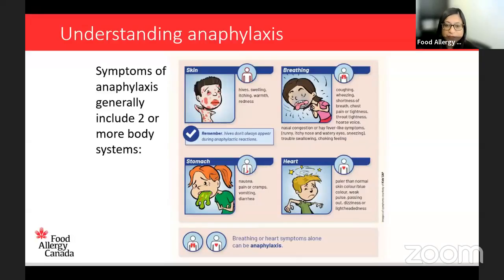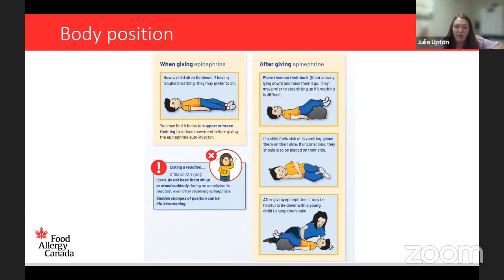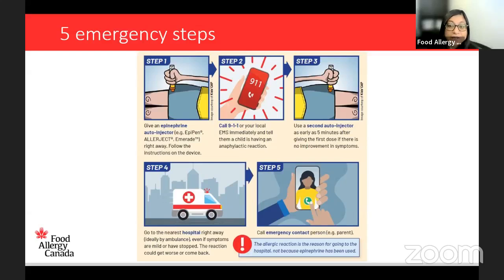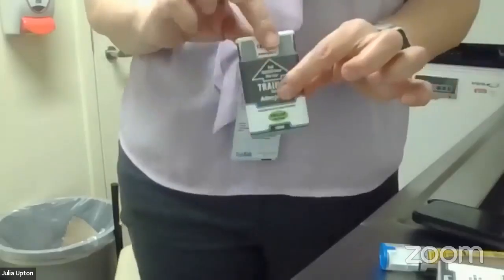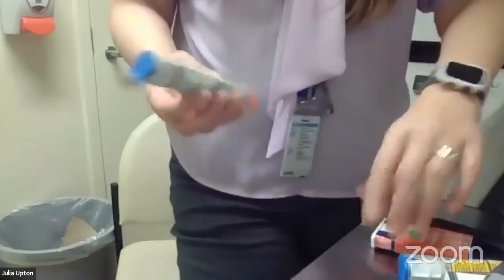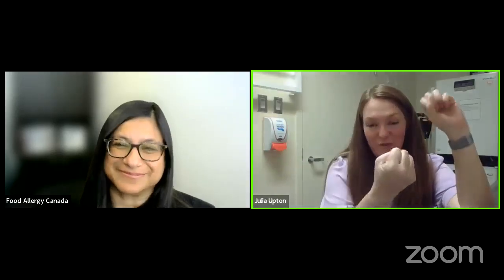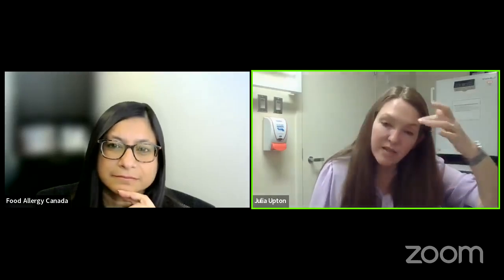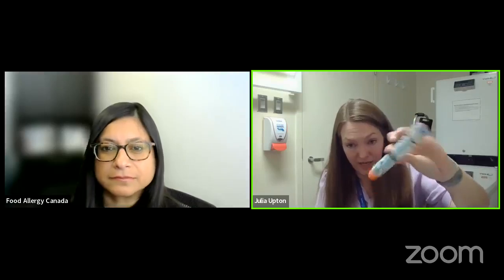Facebook Live: Treating anaphylaxis with epinephrine auto-injectors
Watch our Facebook Live session on treating anaphylaxis with epinephrine auto-injectors. You’ll hear about the different device options in Canada and get a demo on how to use each of them, helping you learn which ones might be best for you. You’ll also gain a better understanding of the signs and symptoms of anaphylaxis, and when a second dose may be needed.